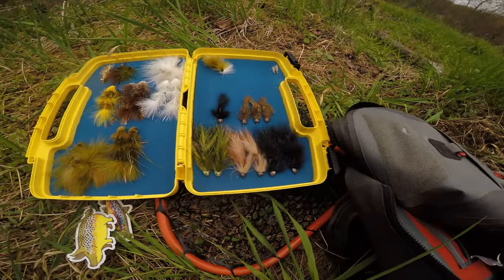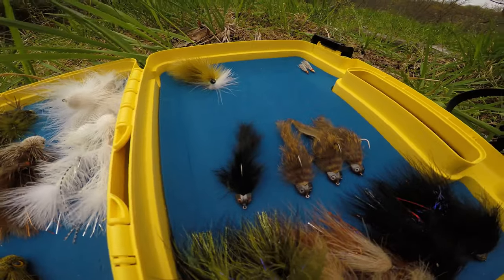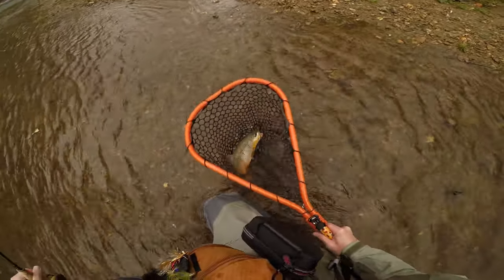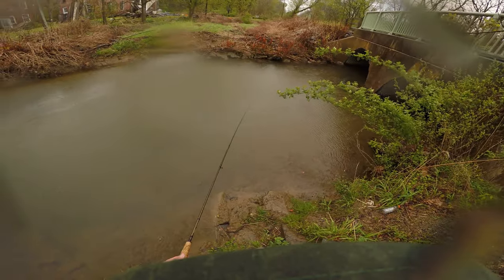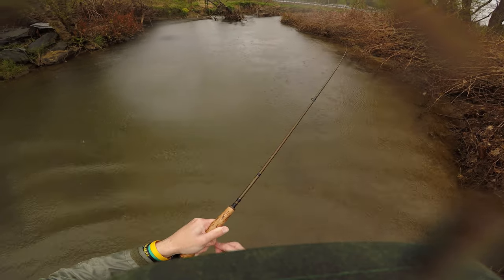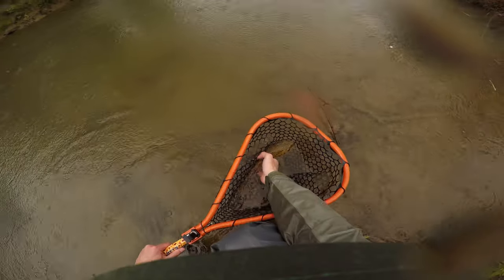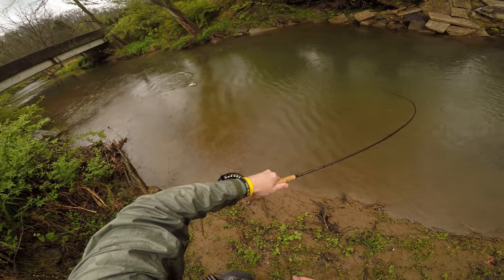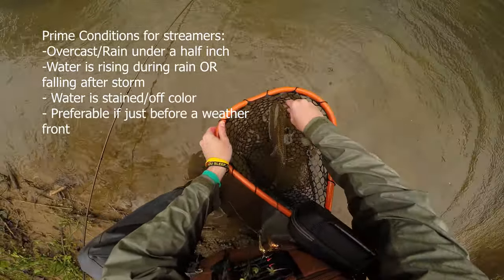Streamer Fishing Small Streams Pt. 1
What a day! 3 large streamer eaters on a smaller stream. Conditions were just right to get out and fish prior to very heavy rain and a cold front that was going to push through. Watch the video to see a few nice fish, how I approach the water they hide in, and suggest a few killer patterns to try out.

Flies Used in this video:

Gear I use for fishing and videos:

Rod: Syndicate 10' 3 wt P2 Pipeline
Reel: Lamson Liquid 4/5 wt (Amazon)
Waders: Simms Freestone Waders (Amazon)
Boots: Orvis Ultralight Wading Boot (Amazon)
Chestpack: Umpqua Chestpack (Amazon)
Sunglasses: Costa Fantail Polarized (Amazon)

Leader Material:
Maxima Chameleon 20 lb (Amazon)
Maxima Chameleon 15 lb (Amazon)
Maxima Chameleon 12 lb (Amazon)
Stren Monofilament 10 lb (Amazon)
Amnesia 15 lb (Amazon)
Amnesia 12 lb (Amazon)
Tippet Rings (Amazon)
Tippet (1-6x; lower for streamers and higher for nymphs) (Amazon)

Camera(s):
Go Pro Hero 9 Black (Amazon)
Go Pro Hero 5 Black (Amazon)
Canon M50 (Amazon)
DJI Mavic Mini Fly More Combo (Amazon)

Batteries/Accessories:
128 gb Micro SD (Amazon)
Canon Spare Battery (Amazon)
Head Mount for Camera (Amazon)

Each week I will put out a video that has me exploring local waters. My goal is to catch fish, help viewers learn, and most importantly HAVE FUN.